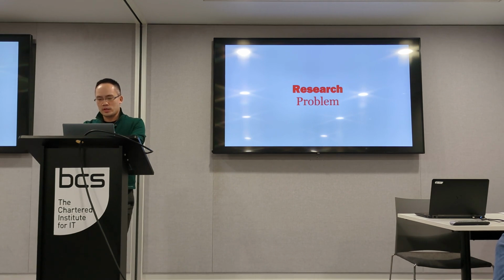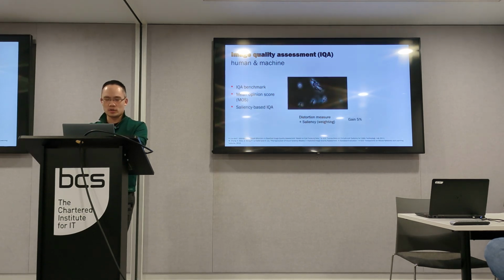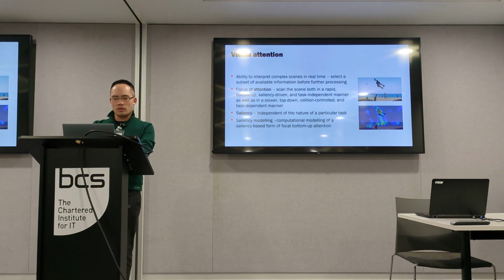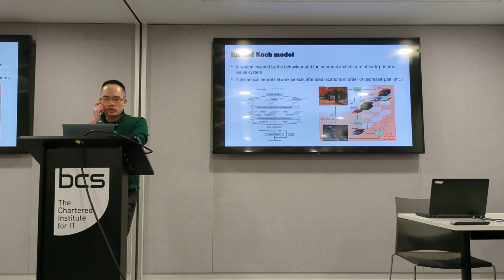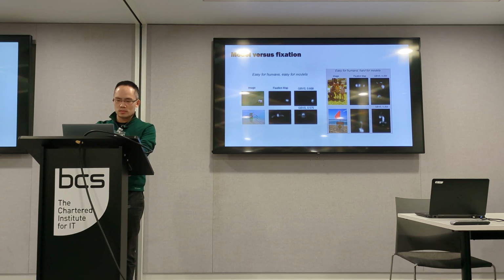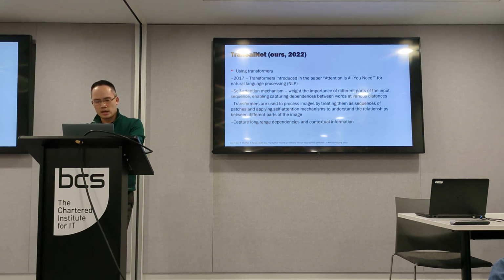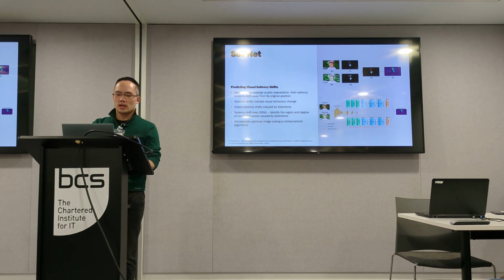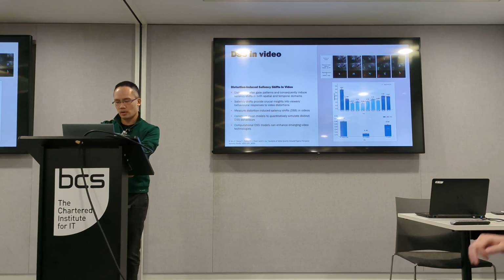05 - Hantao Liu - Saliency-driven Approaches - BMVA Symposium on Image & Video Quality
This meeting brought together a diverse range of researchers and engineers in Image and Video Quality across all career stages. It was a great opportunity to learn and network.